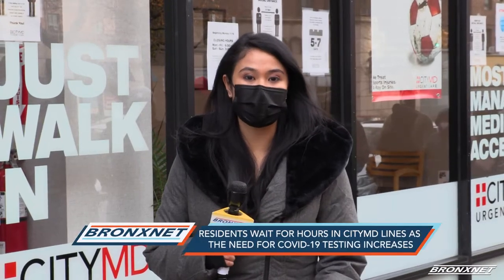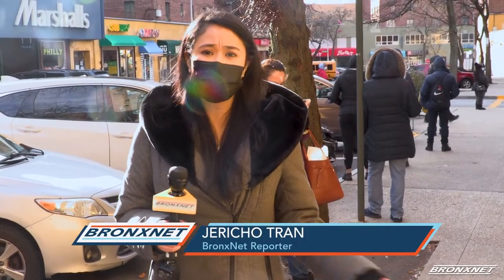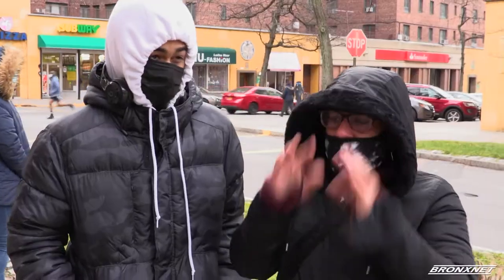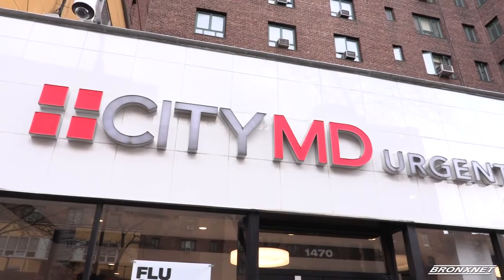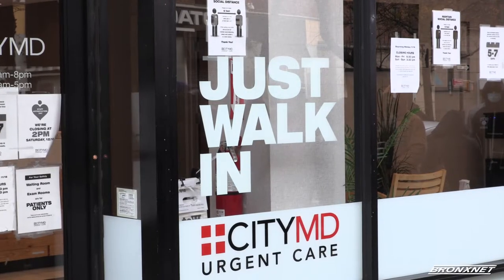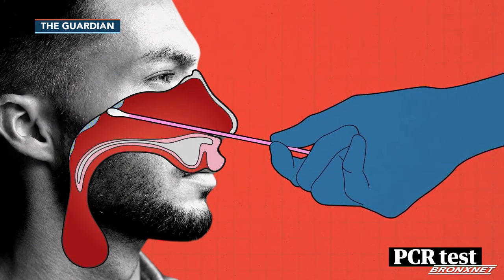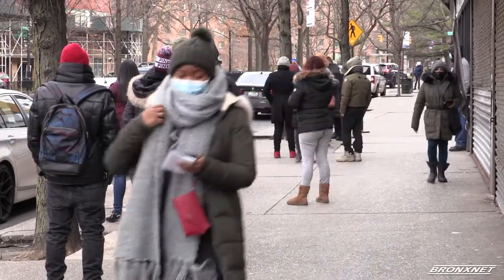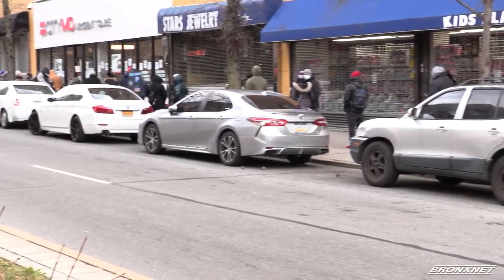Residents Wait for Hours in CityMD Lines as the Need for COVID-19 Testing Increases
With the need for COVID-19 testing increases, lines at CityMDs across the city stretch around the block. Bronxnet Reporter Jericho Tran speaks to these residents about the types of COVID tests needed to travel while also looking into ways they can avoid long wait times.

Reporter: Jericho Tran | Editor: Yenelsida Diaz | Interviewees: Medeline Rodriguez, St. Clair, Harry | Organization: CityMD.